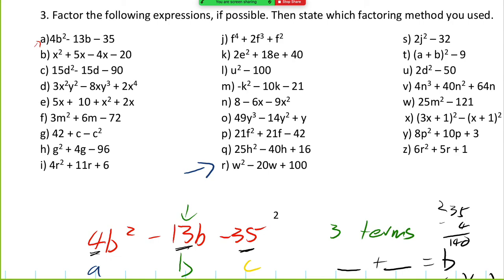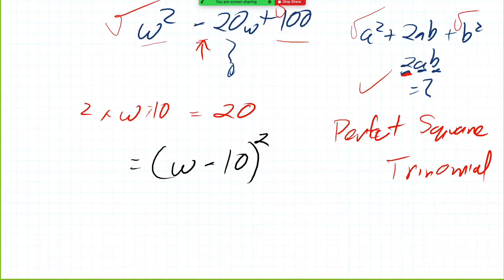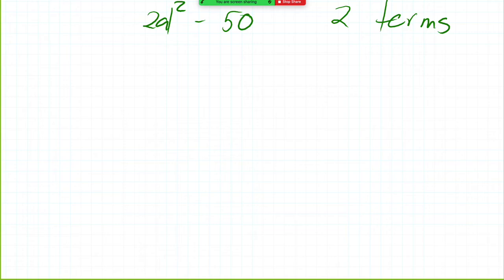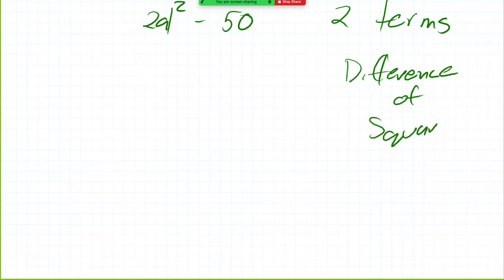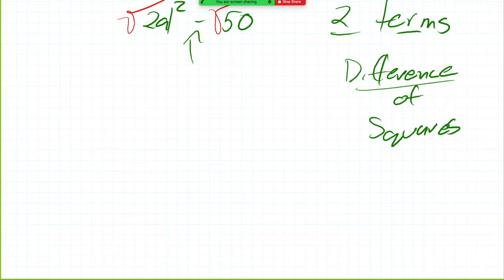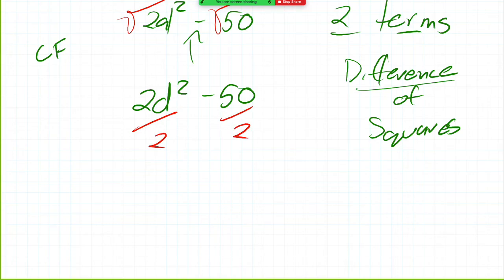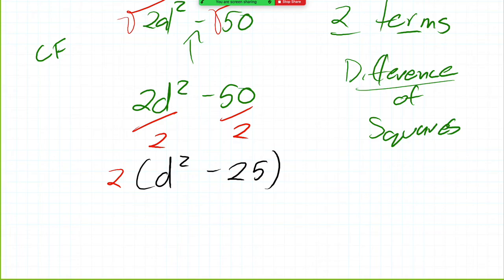How to Learn Quickly Factoring by Difference of Squares Gr 10